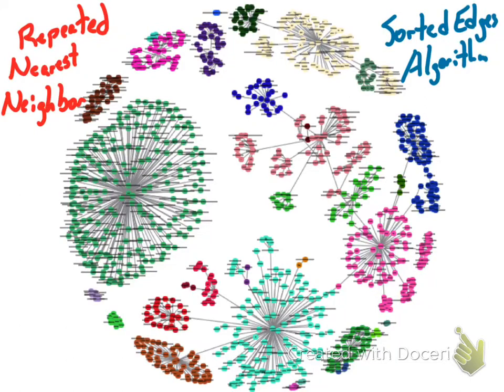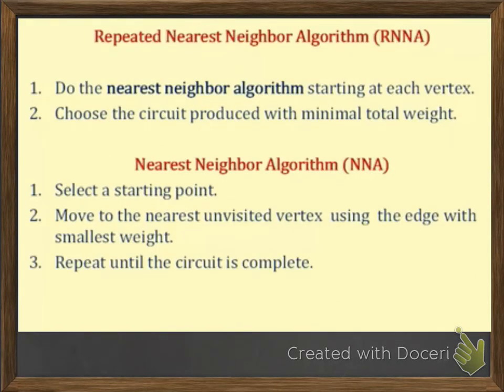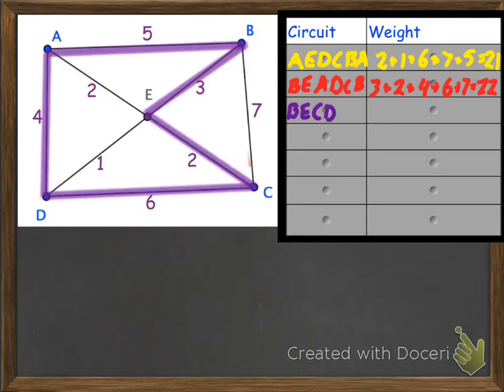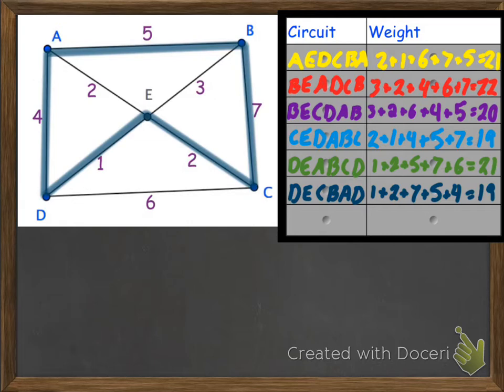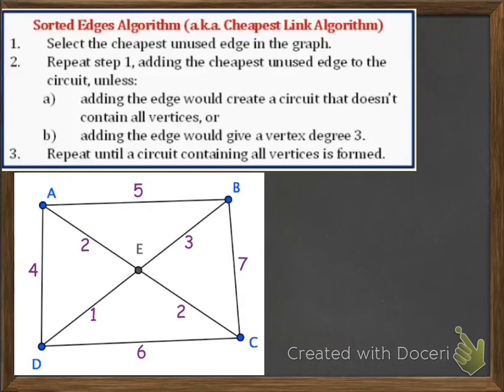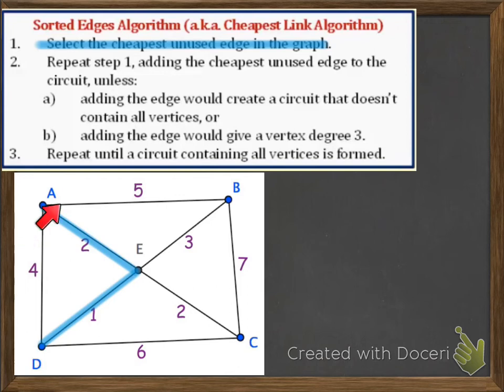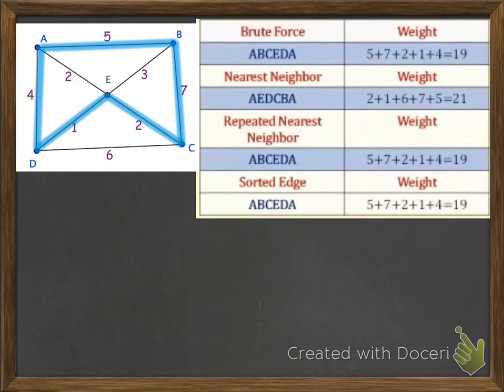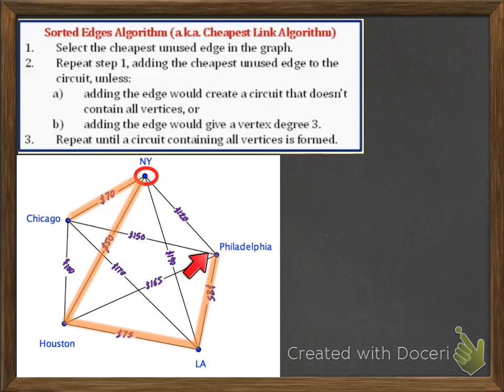3.6 repeated nearest neighbor algorithm